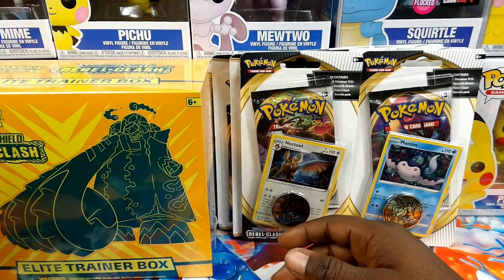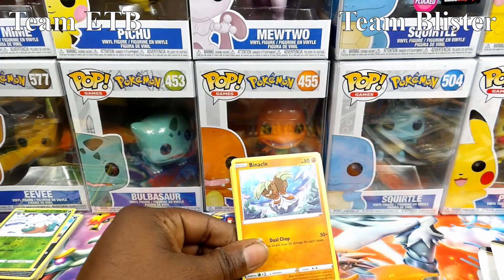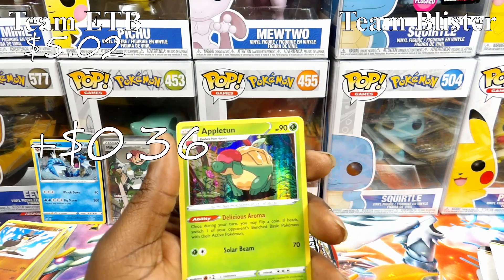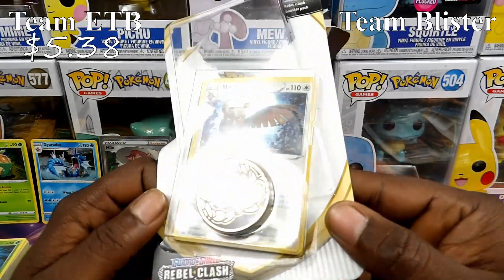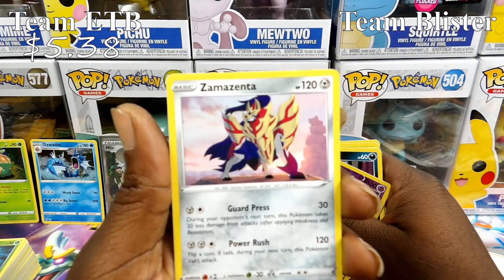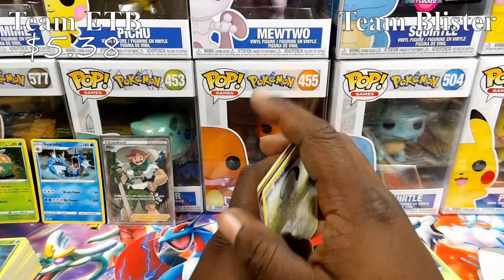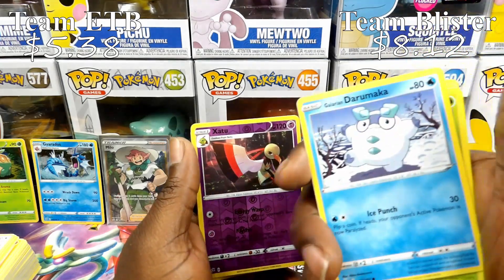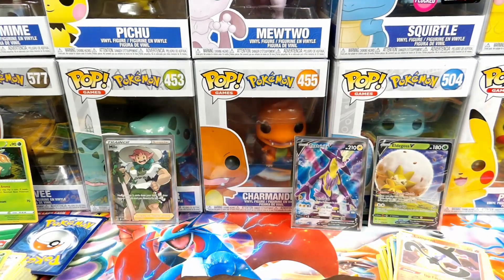Which is Better ETB vs Blister Packs Lets find out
Lets find out if we get better pulls from an ETB or from some Blister Packs.